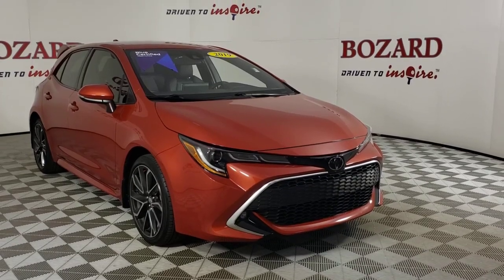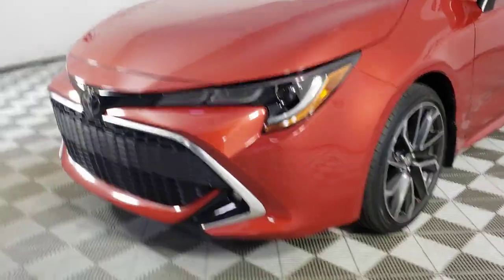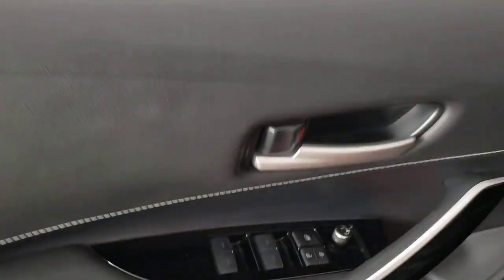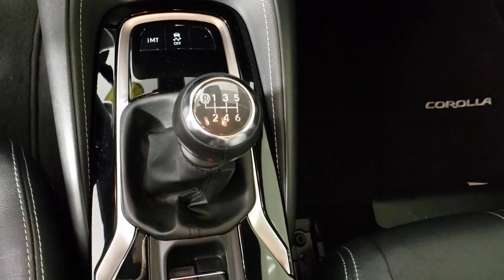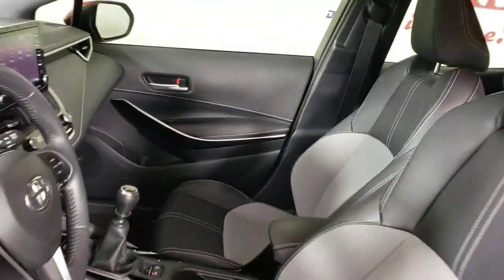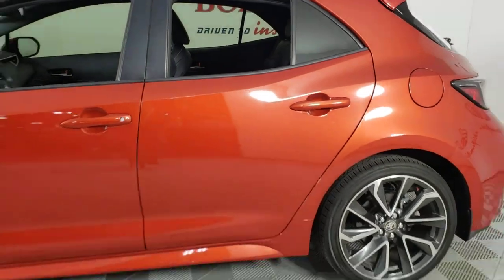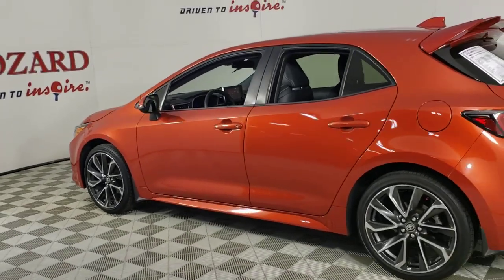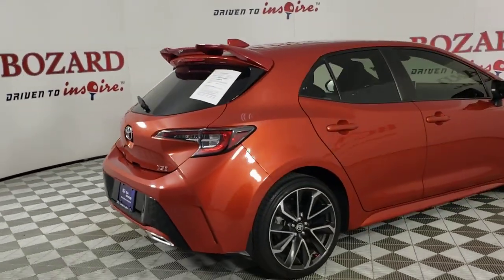2019 Toyota Corolla Hatchback Jacksonville, Daytona Beach, Orlando, St. Augustine, Near Me FL 230521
Smoked Paprika Metallic Used 2019 Toyota Corolla Hatchback XSE available in Jacksonville, Florida at Bozard Ford Lincoln. Servicing the Daytona Beach, Orlando, St. Augustine, Near Me, FL area.